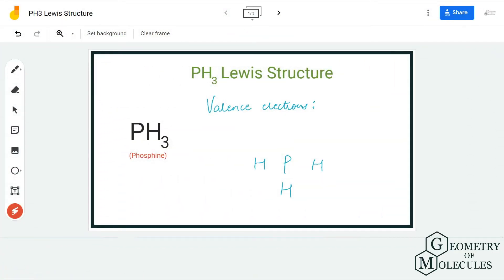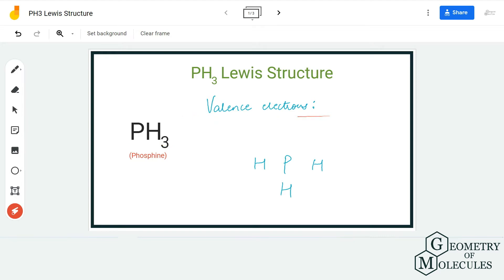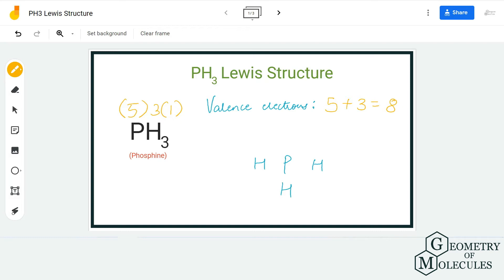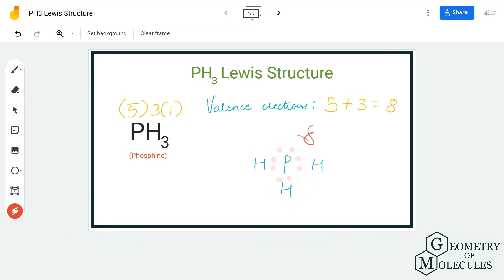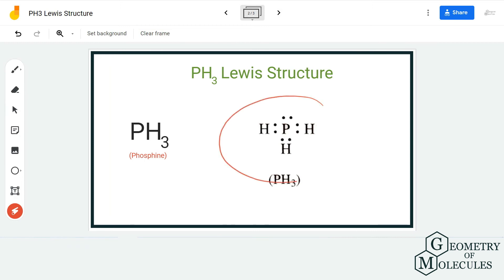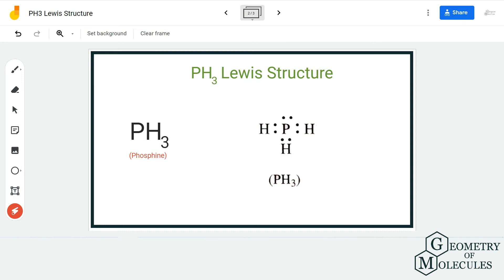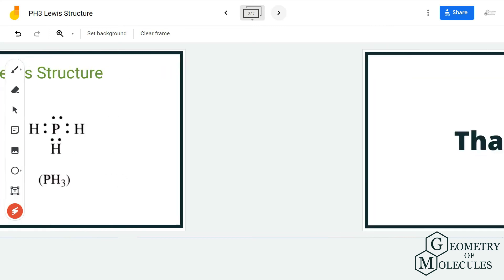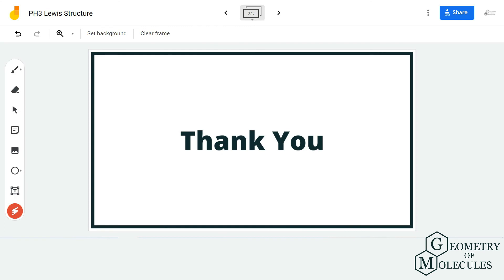PH3 Lewis Structure (Phosphine)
Hi Guys!

Welcome back to Geometry of Molecules where we make Chemistry fun and easy. For today’s video we are going to share the step-by-step method to determine the Lewis Structure of PH3 molecule. It comprises one Phosphorus and three Hydrogen atoms.

To find out its Lewis Structure we first determine the total number of valence electrons for this molecule.

Once we know the valence electrons we start arranging the atoms and their valence electrons to know the lewis dot structure. Watch this video to find out PH3 Lewis Structure.